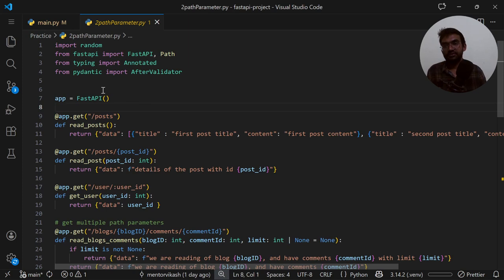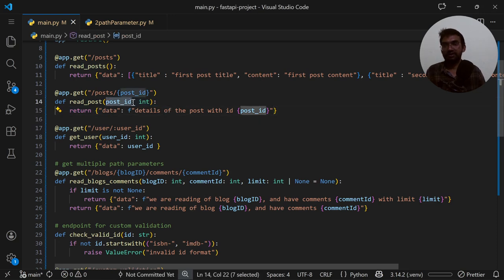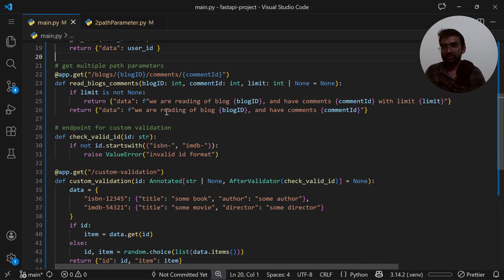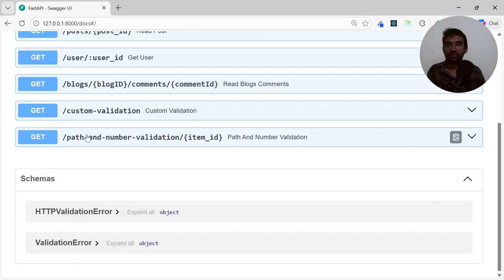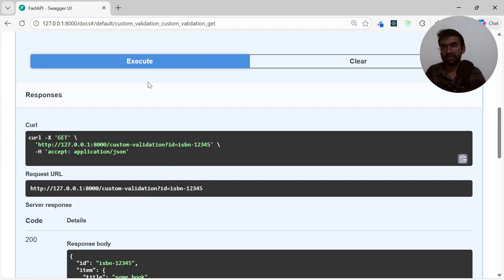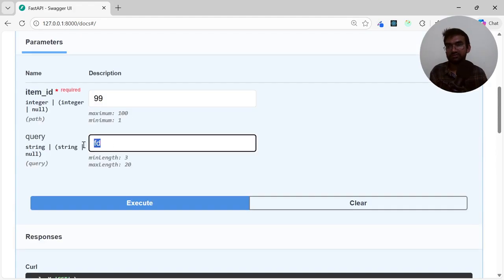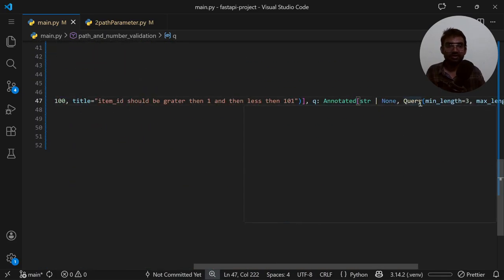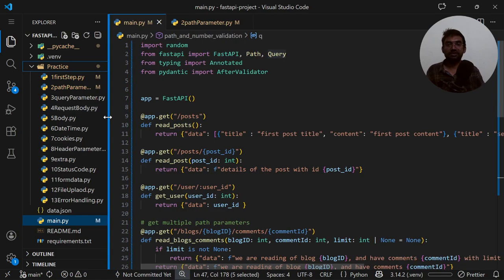How To Set Path Parameters in FastAPI | FastAPI Tutorial for Beginners (Python)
In this video, you will learn how to set and use Path Parameters in FastAPI step by step.

Path parameters allow you to capture dynamic values directly from the URL. They are one of the most important concepts in building APIs using FastAPI.

🚀 What You’ll Learn:
- What are Path Parameters?
- How to define Path Parameters in FastAPI
- How FastAPI handles dynamic URL values
- Practical coding example
- Testing your API endpoints

This tutorial is perfect for beginners learning FastAPI or backend development with Python.

🔧 Tools Used:
- Python
- FastAPI
- Uvicorn

If you’re learning backend development or preparing for API development projects, this video will help you understand path parameters clearly.

00:00 Introduction
00:35 What Are Path Parameters?
02:10 Why Path Parameters Are Important
03:15 Basic FastAPI Setup
04:30 Creating Your First Path Parameter
06:10 How FastAPI Handles Dynamic Values
07:30 Running the Server with Uvicorn
08:20 Testing in Browser / Swagger UI
09:30 Common Mistakes to Avoid
10:30 Conclusion